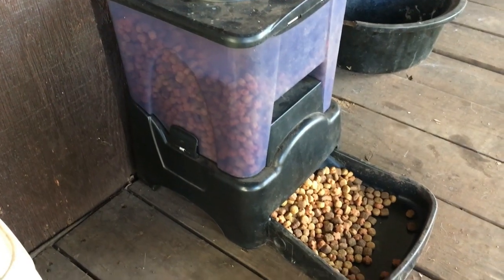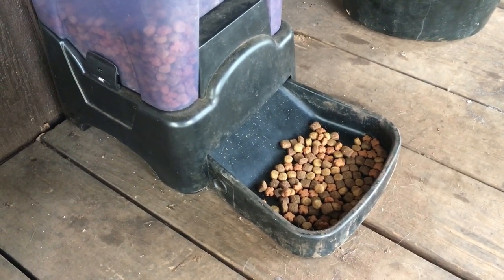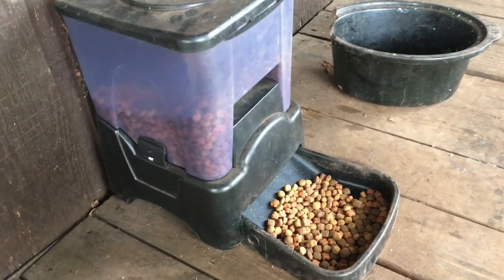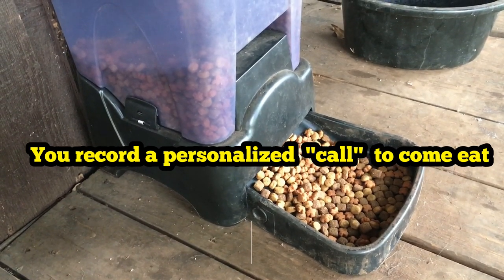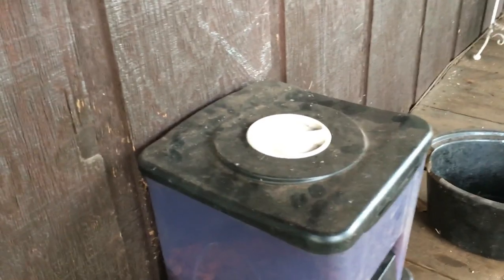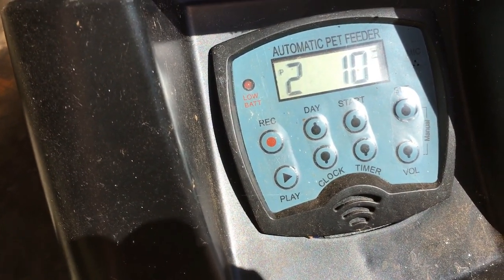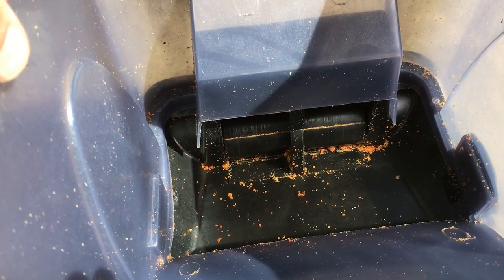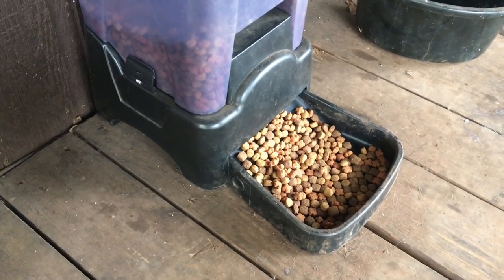AUTOMATIC PET FEEDER~ DON'T LEAVE HOME WITHOUT IT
If I could just find one of these for ME!

alan